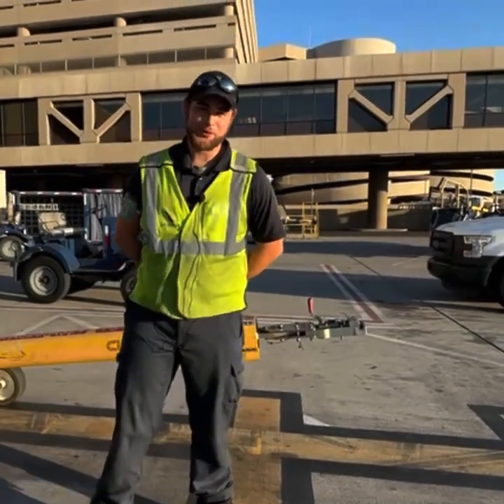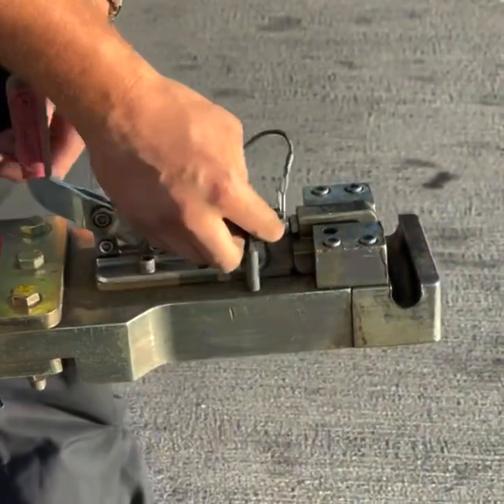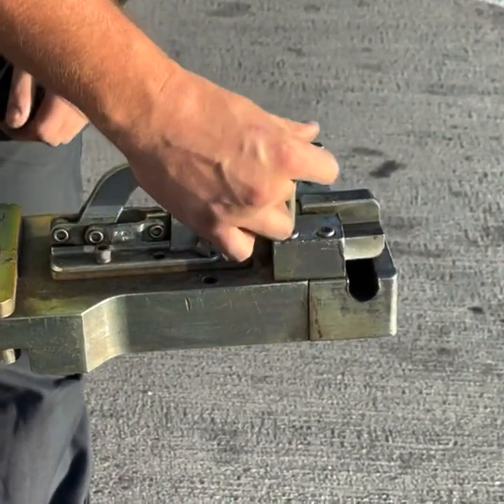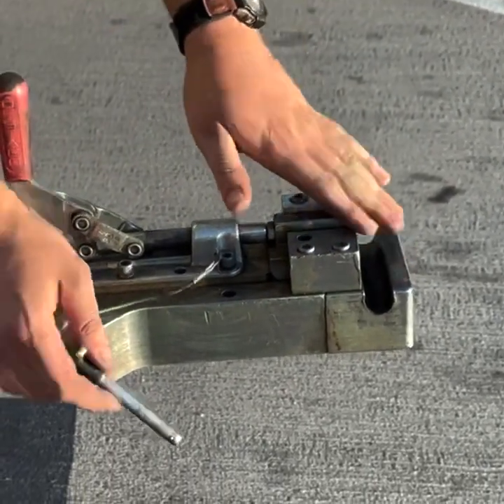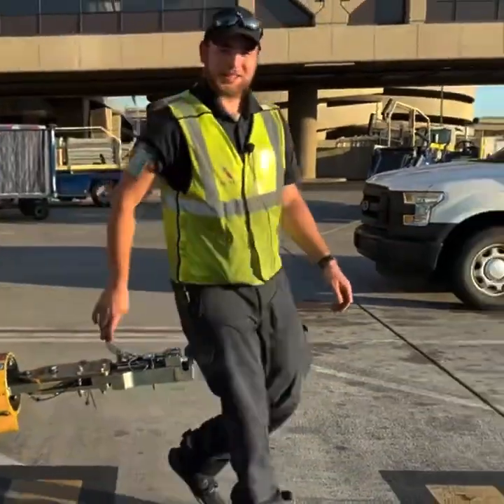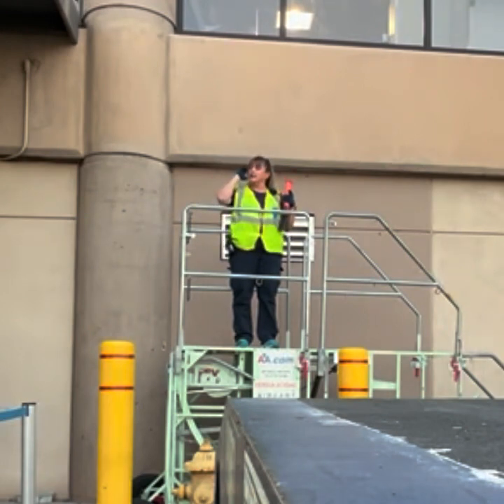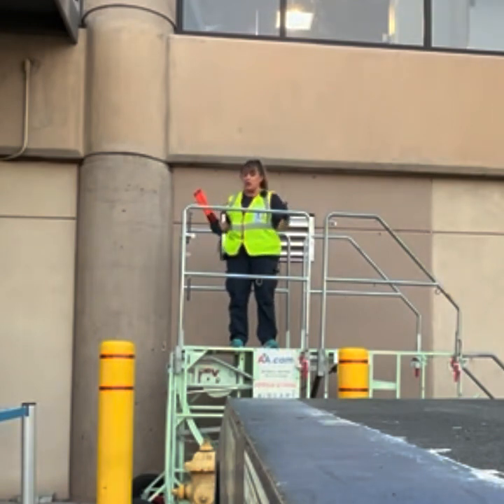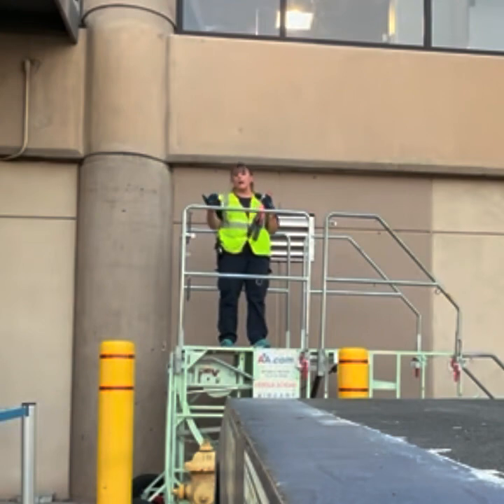Clyde Towbar and A21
This video discusses the locking pin for the old style Clyde towbar, and the new marshaling stand for A21.￼